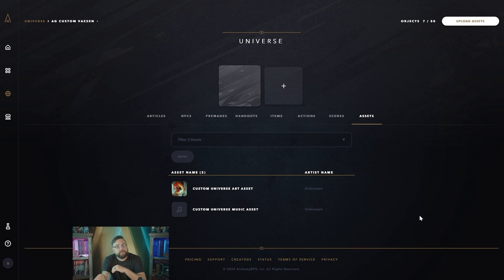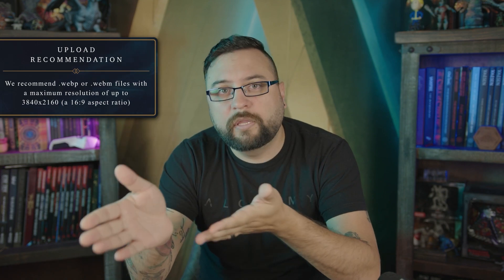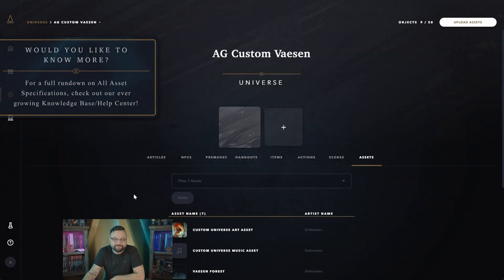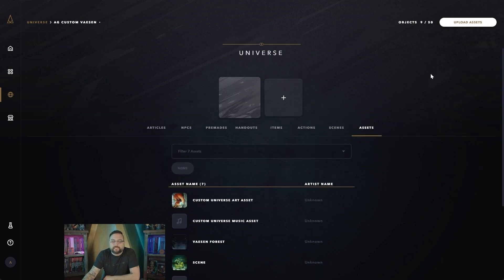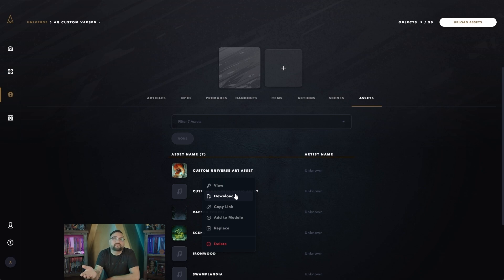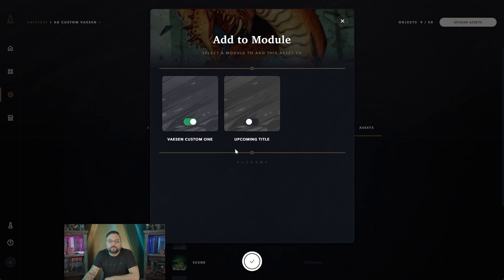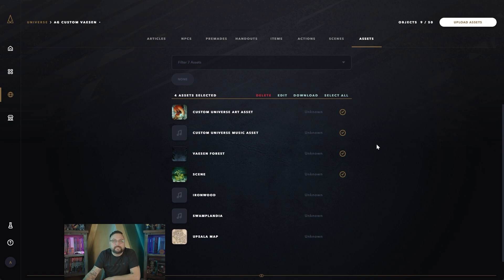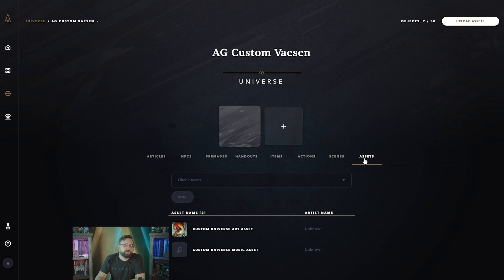Alchemy Guides: Uploading and using Assets in a Custom Universe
In this guide we go over Assets and their various uses. Assets allow you to set up your Custom Universe with artwork, music, motion overlays, and more!

Alchemy Guides is here to provide you with these tutorials to make using our platform quick and easy.

If you'd like to join in on the conversation, join us on our Discord. There you're find everything we are up to, and have direct connections to the Alchemy Team!

If you're new to Alchemy as a whole, check out our Virtual Tabletop